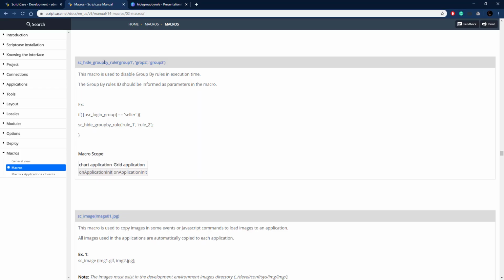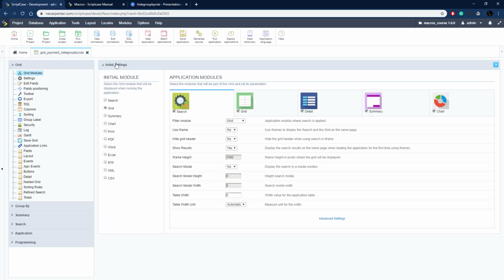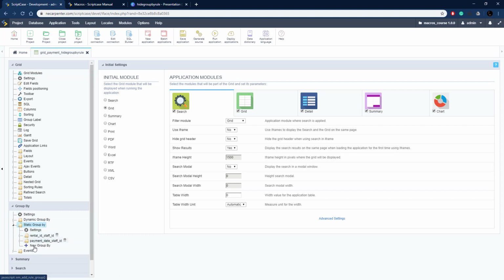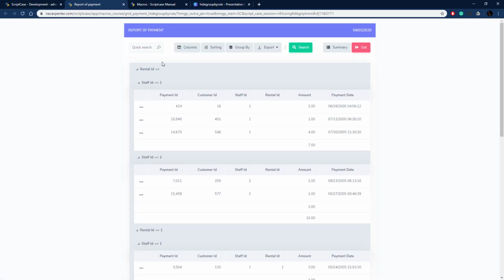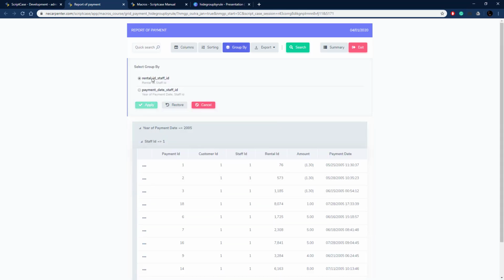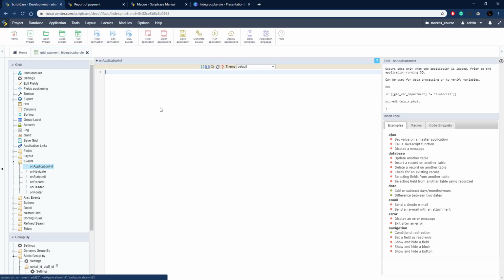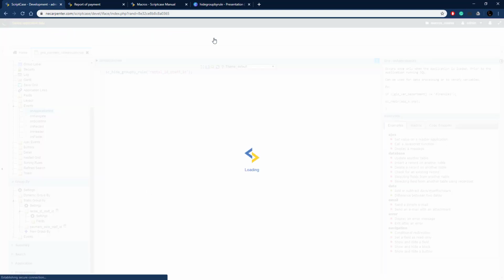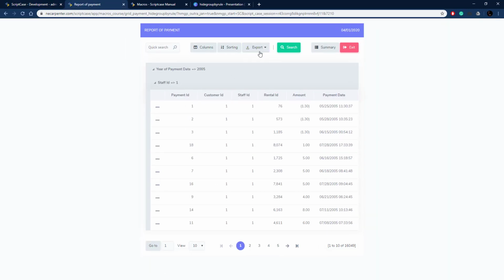Scriptcase Macros: Display Module ( sc_hide_groupby_rule )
This macro provides the name of the Grouping rule that is currently running.

Simply powerful.
1. Painless installation, install Scriptcase and start creating projects in a jiffy
2. Wherever, whenever, develop and deploy in your localhost/cloud or vise-versa
3. Out the cage, Scriptcase and its projects are compatible with the main databases, operative systems, browsers and hosting providers
4. Easy as ABC, Scriptcase is low code platform and turn web development uncomplicated and intuitive than ever.
5. Always Fresh, frequently upgrades are released including stunning features and components, so get ready take your projects to the next level
6. A Universe of possibilities, use the most impressive APIs and boost your sistem in a few steps you will be able to integrate Whatsapp, Mailing, SMS, Social Network authentication, recaptcha and more
7.Feel it, explore some SAMPLES and discover the main FEATURES
8. More than complete, an agile fast workspace is wating you or your tean including a DBA with diagrams, DB converter from spreadsheets, great code editor, system templates, and more.
9. Fast growing community from all over the world including large companies.